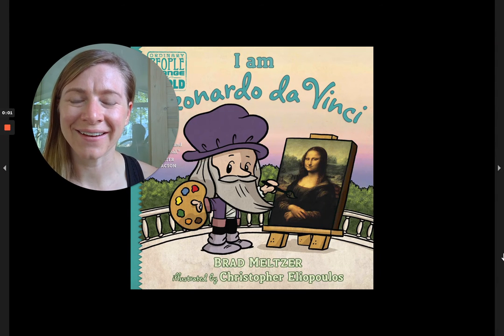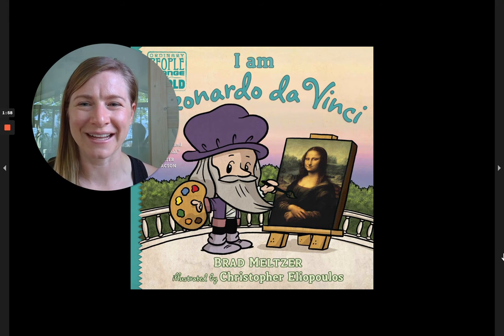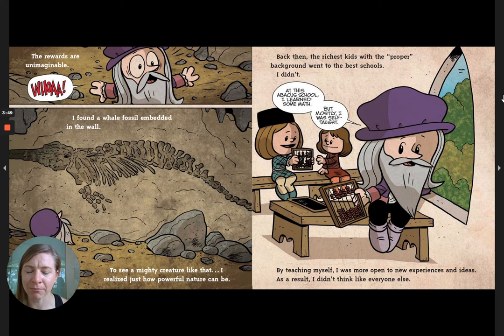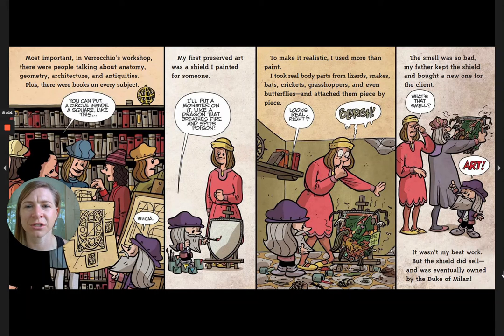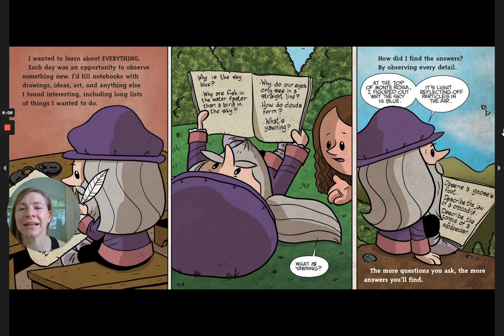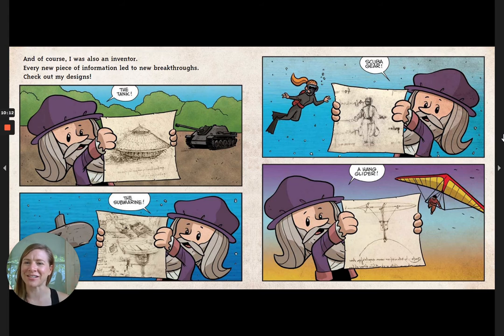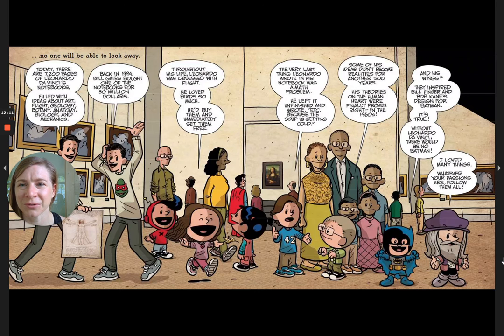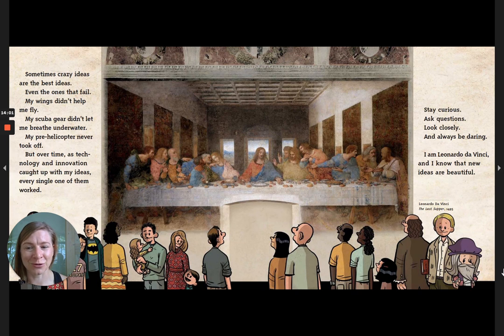I am Leonardo da Vinci Ordinary People Change the World by Brad Metzler and Christopher Eliopoulos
From the fantastic 'Ordinary People Change the World' series, this story follows Leonardo DaVinci's life and explores how he used STEAM - Science, Technology, Engineering, Art, and Math, to create his inventions and masterpieces.